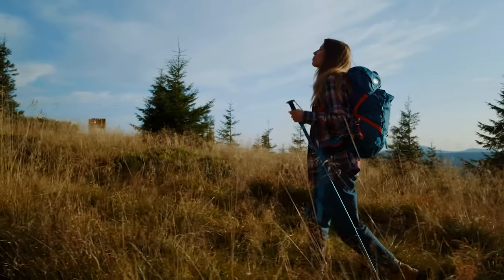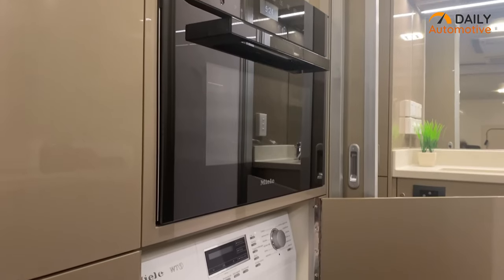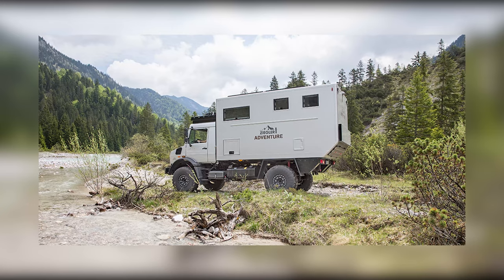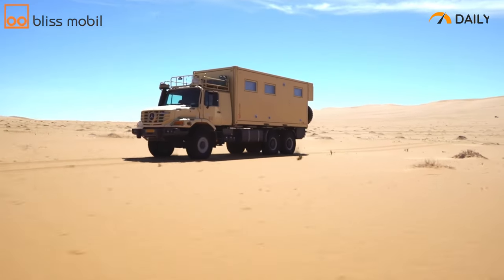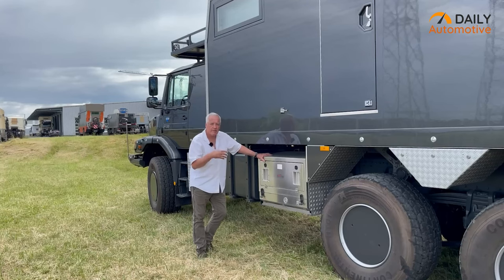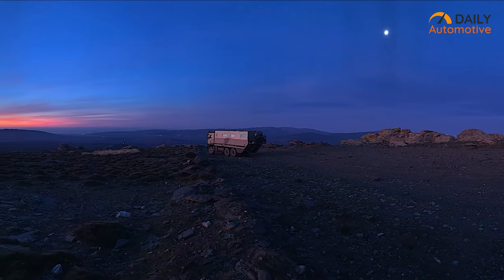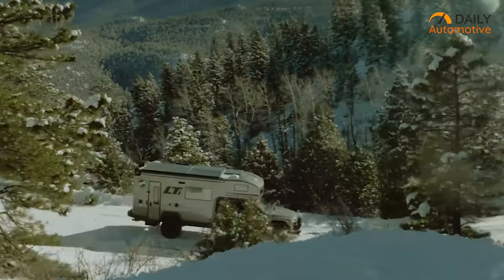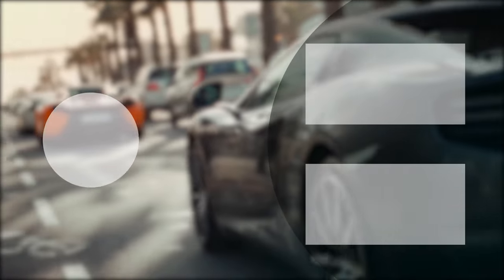7 Craziest Expedition Vehicles With Extreme Off Road Capabilities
Companies manufacture vehicles in all shapes and sizes, and these craziest expedition vehicles are designed to tackle the roughest terrain while giving you the ultimate homey experience. Vehicles like this can go where no one has gone before on earth, even if there are no roads. In this video, you will find the 7 craziest expedition vehicles with extreme off road capabilities of all time.

7 Craziest Expedition Vehicles With Extreme Off Road Capabilities List:

SLRV Commander 4x4

Mercedes-benz Ziegler Adventure

Bliss Mobil

UNICAT ZETROS 6X6

GLOBAL XRS 7400 LEOPARD

Crawler OTAG 830